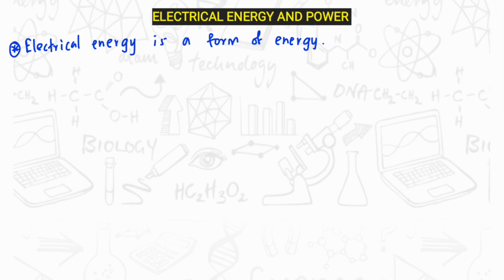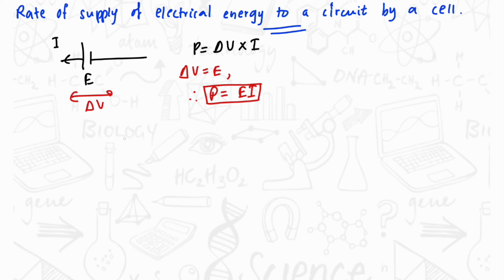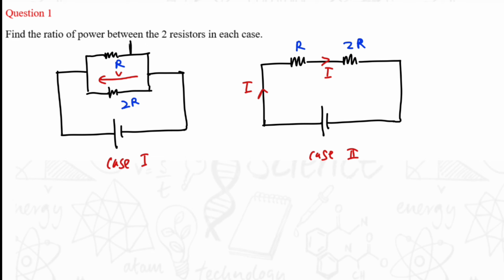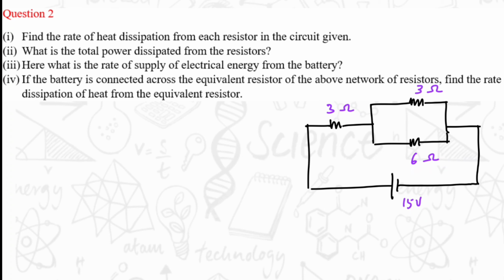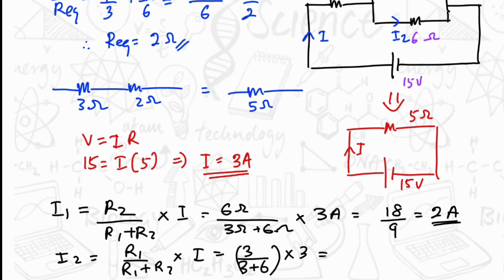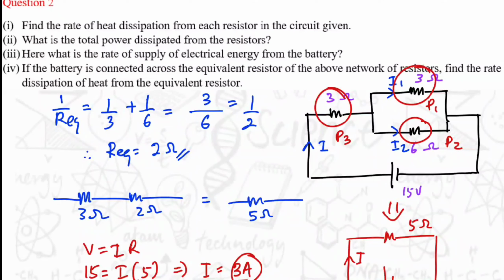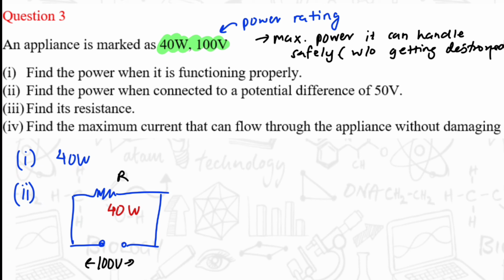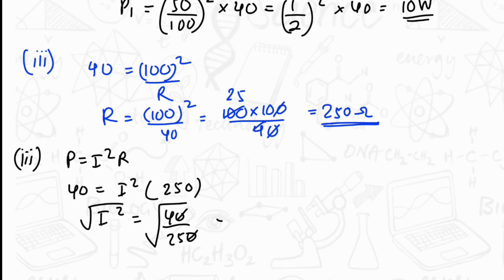ELECTRICAL ENERGY AND POWER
In this video, we'll be talking about the different types of electrical energy and power, and how they're used in everyday life. We'll also be exploring some of the physics theory behind electrical energy and power, so you can understand them better.

If you're interested in learning more about electrical energy and power, then this video is for you! By the end of this video, you'll have a better understanding of how they're used in everyday life, and you'll be able to use this information to improve your understanding of physics theory.